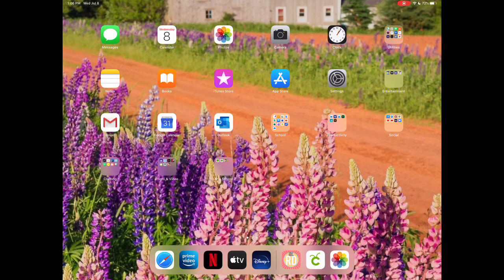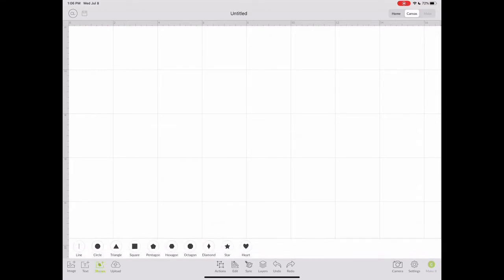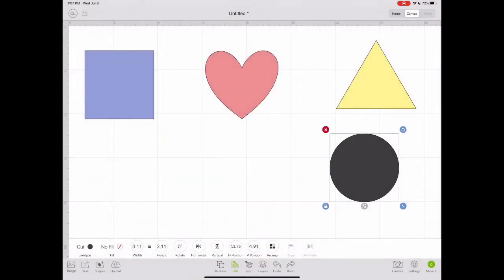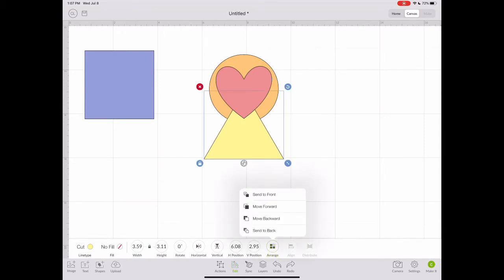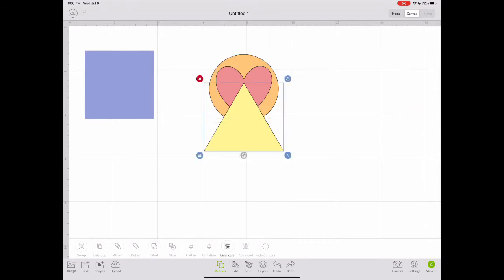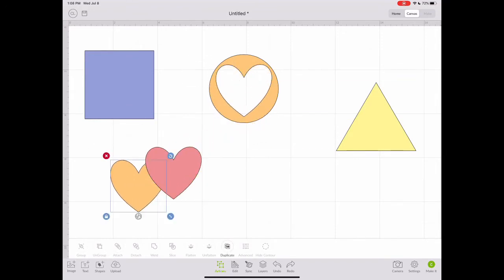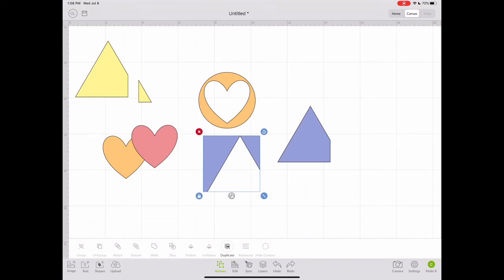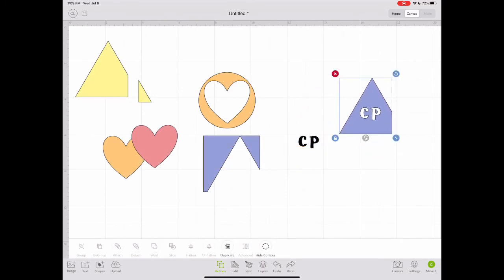How to use SLICE in DS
Hello Crafters!

Today video is about slicing in design space. What is the slice tool?
The slice tool is used to split two overlapping layers into separate parts to create a new image.

Cricut logo found on google
Thumbnail created in Procreate
Video edited in iMovie